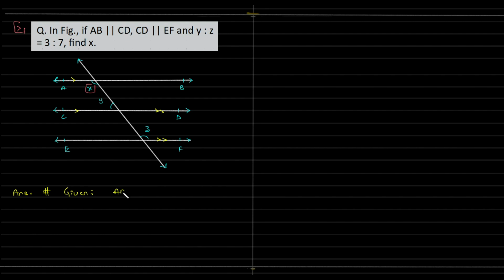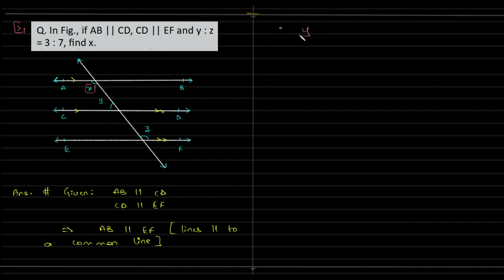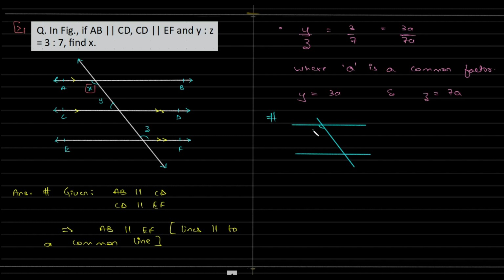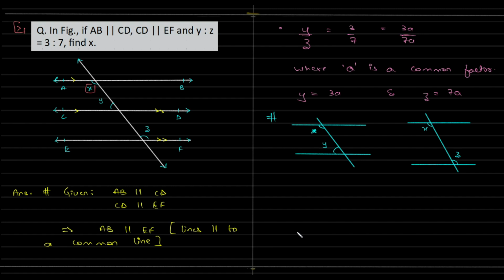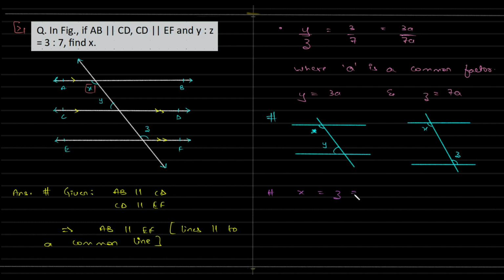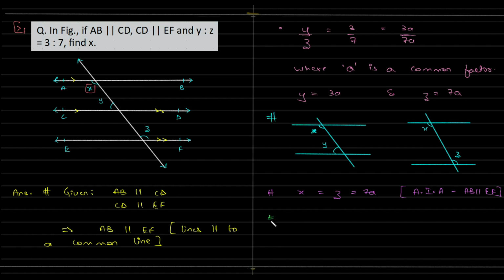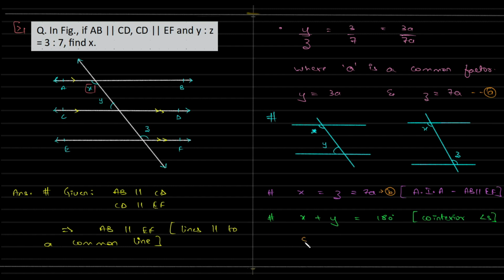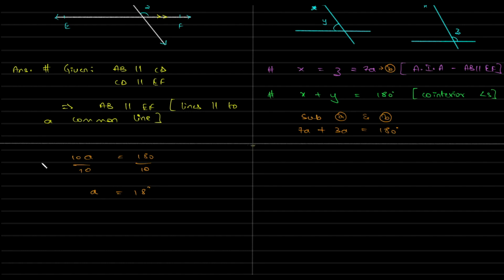6 02 E 1 Ex 6 2 2nd Main E